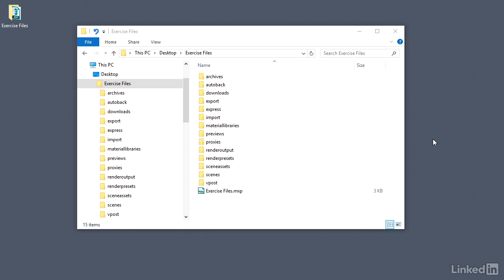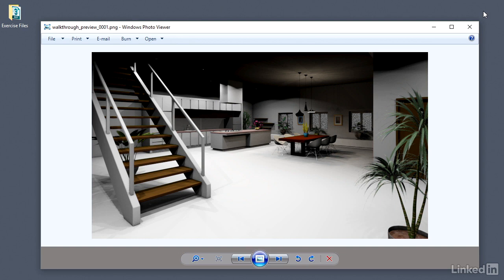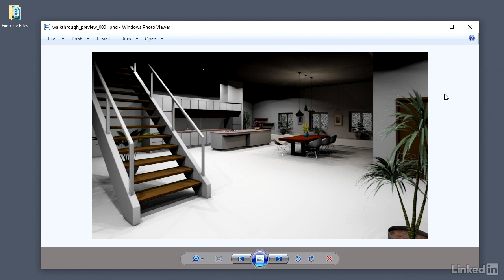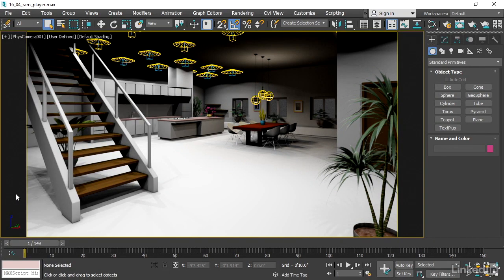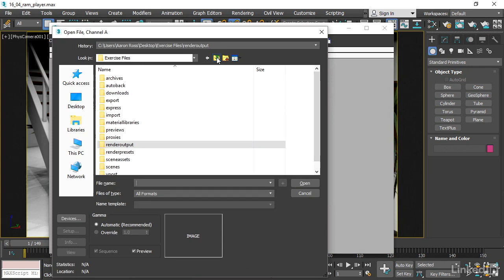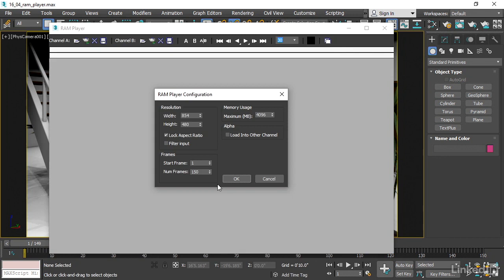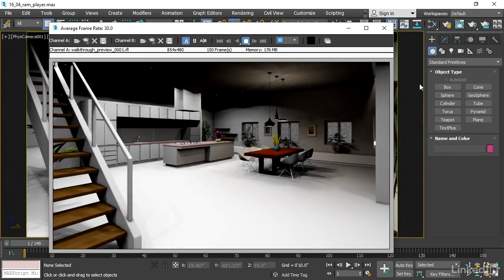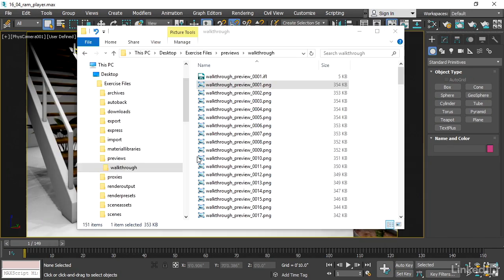3ds Max - Playing image sequences in the RAM Player (Lesson 105)